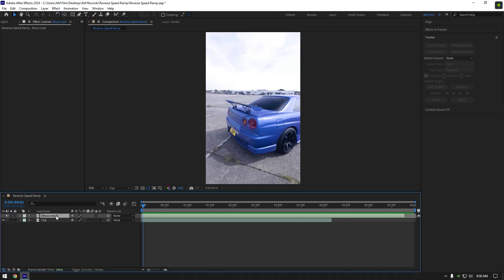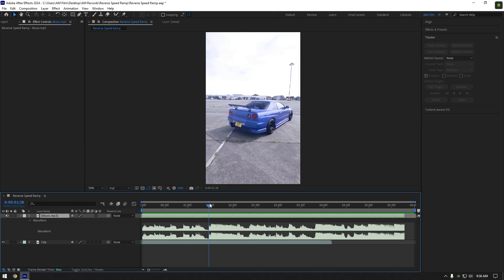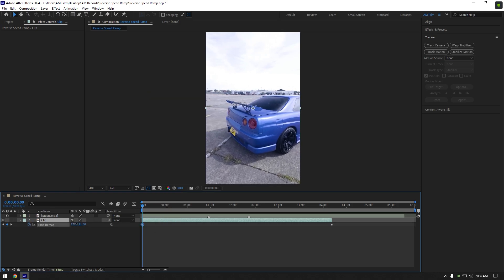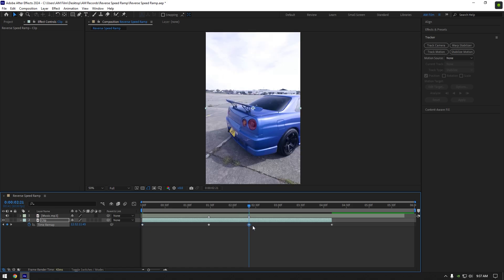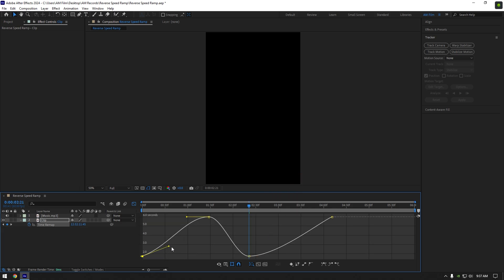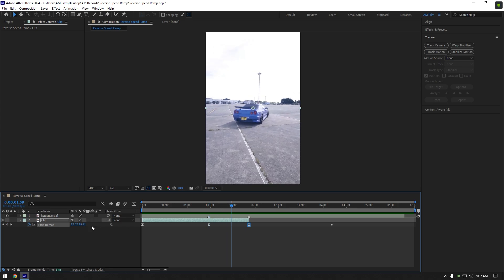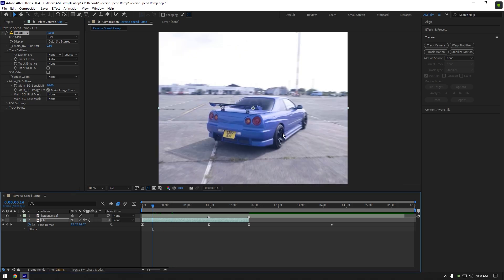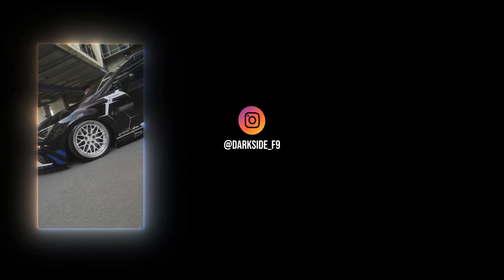Smooth Reversed Speed Ramps in After Effects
In this tutorial I will show you how to make a smooth reversed speed ramps in Adobe After Effects

CPU: i7-4790
GPU: GeForce RTX3050 VENTUS 8GB
RAM: 16 GB